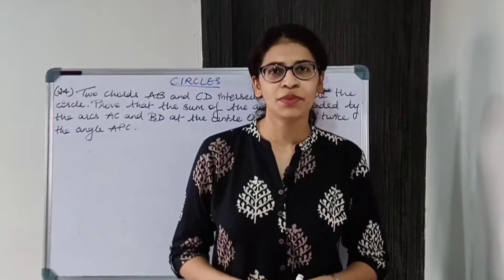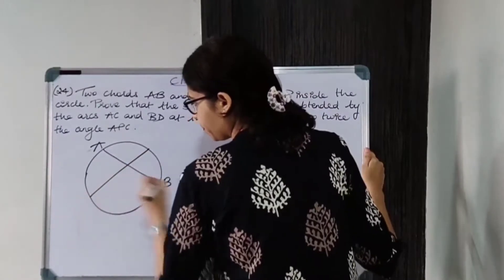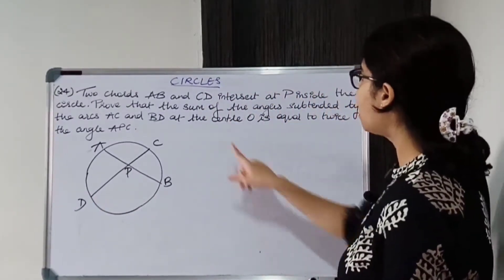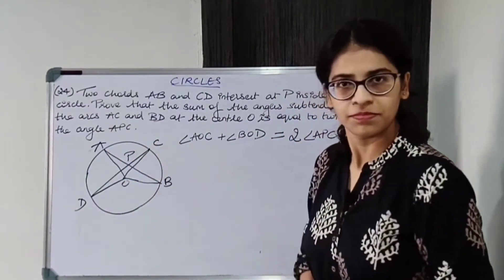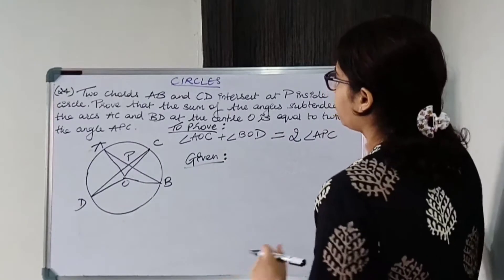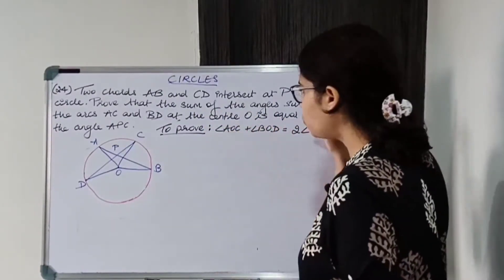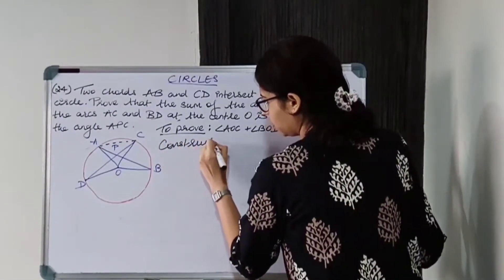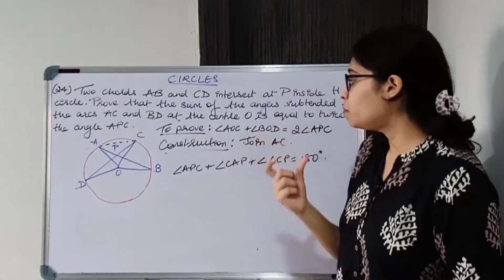ICSE Class 10 Maths | Ex.17A (Q24) | Circles | Concise Selina Answers